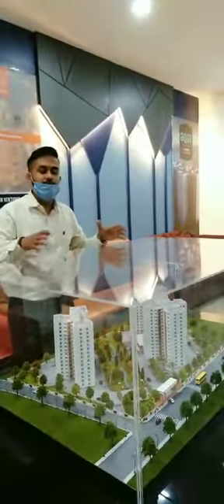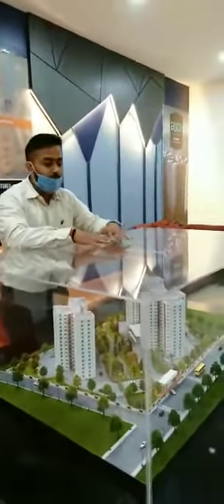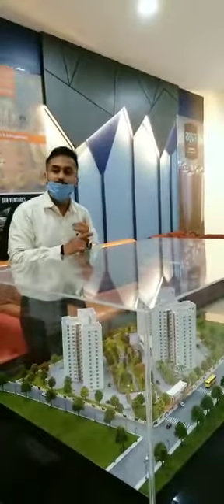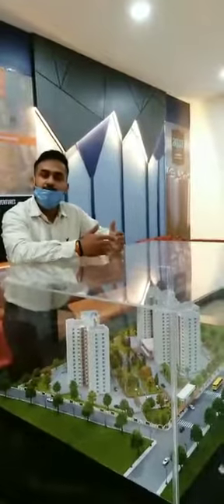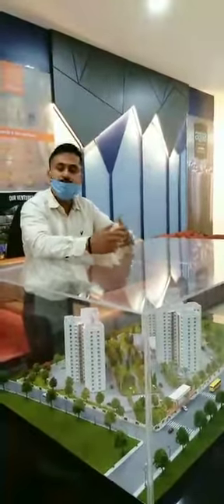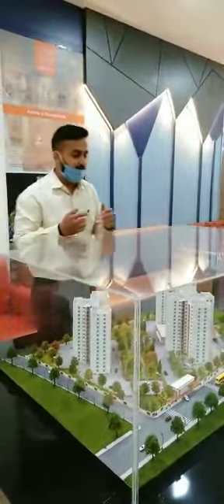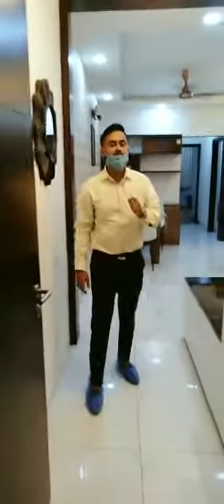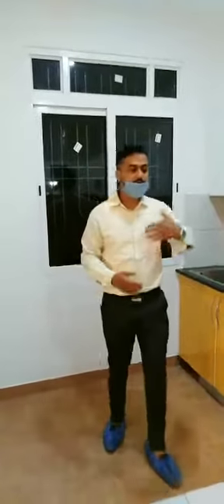Gopalan aqua |Property details |2bhk detailed explanation |Bangalore |Part 1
Contract person
Nagaraj Devadig
Property consultant